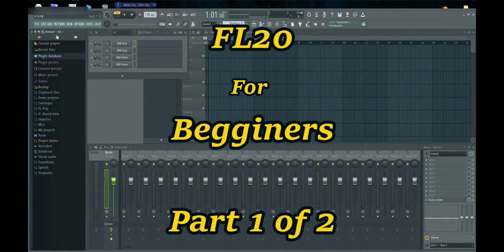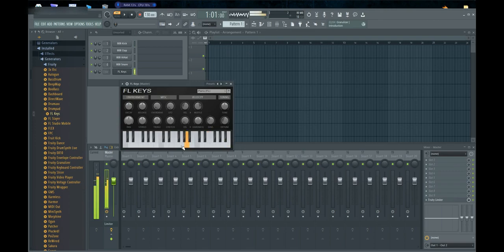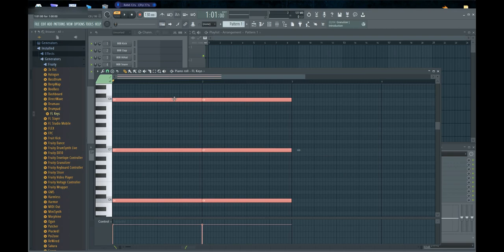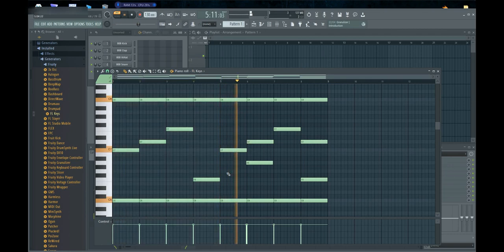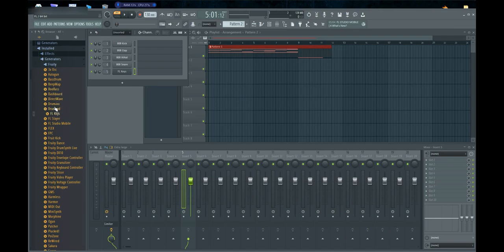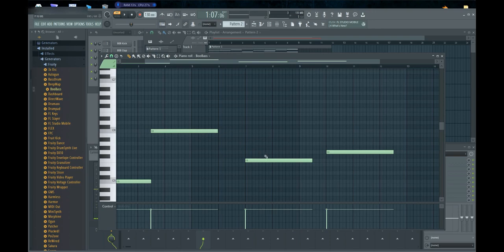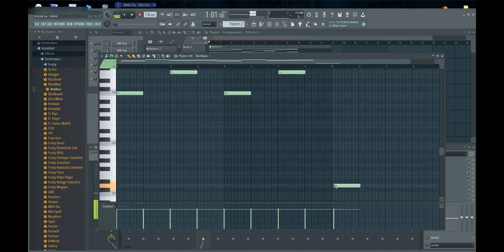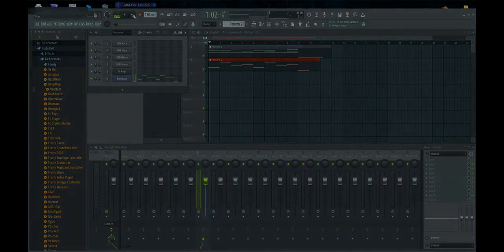Get Started with FL20 for Begginers 10 Min Part 1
Tuts For Starters